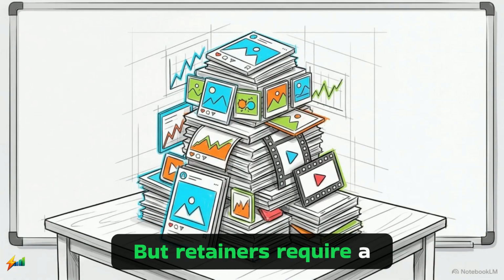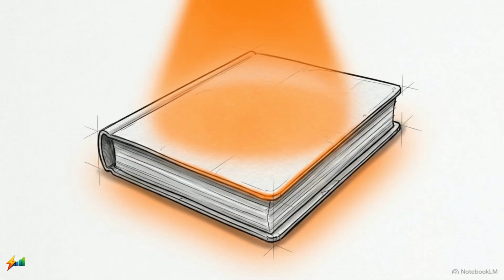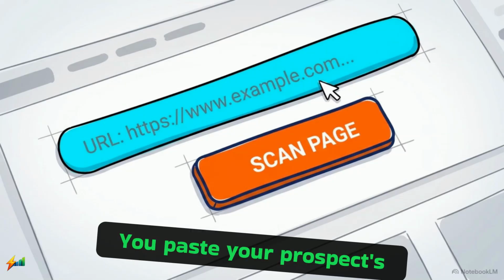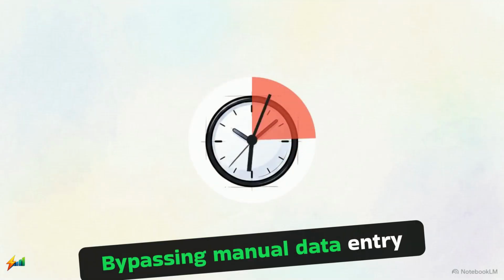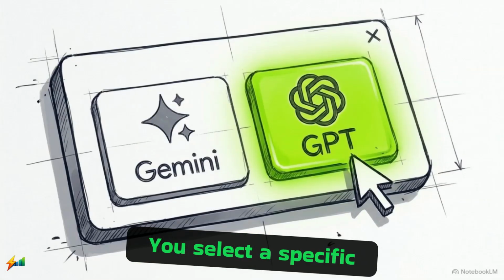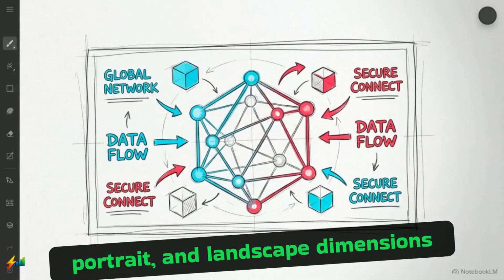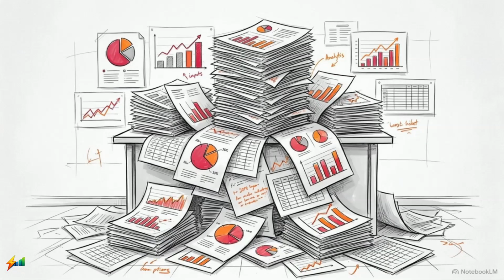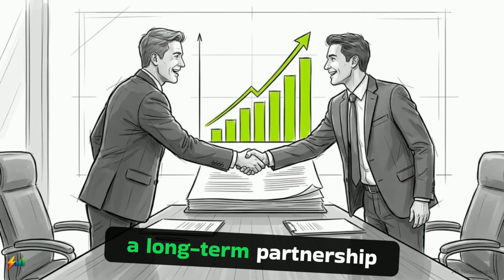Scaling Agency Retainers with AI: The 3-Step Adstorm Campaign for Predictable Client Growth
Want to scale your agency retainers without adding more hours to your workload? In this video, you'll discover the 3-Step Adstorm Campaign and how AI can help automate client acquisition, improve campaign performance, and increase recurring revenue. Learn practical strategies for creating scalable systems that help agencies attract better clients and grow monthly retainers more efficiently.

Whether you're a digital marketer, agency owner, freelancer, or consultant, this training breaks down how AI-powered workflows can streamline prospecting, campaign management, and client reporting. If you're looking for ways to increase agency profits, reduce manual tasks, and build predictable growth, this video will show you actionable steps you can implement right away.